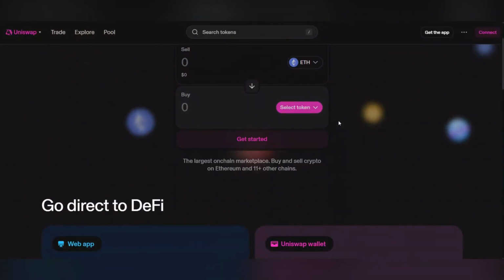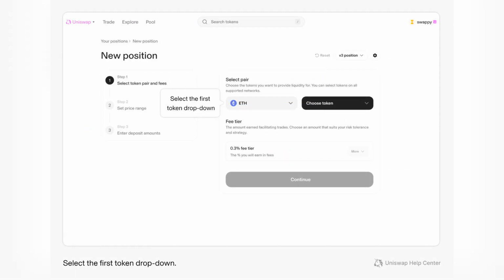How to Add Money in Uniswap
In this video, I'll show you how to deposit funds into uniswap. The method is very simple and clearly described in the video. By following all the steps in the video, you'll be able to easily learn how to deposit funds into uniswap.